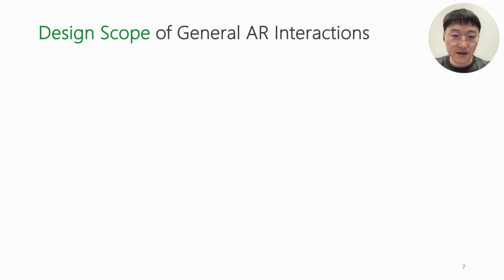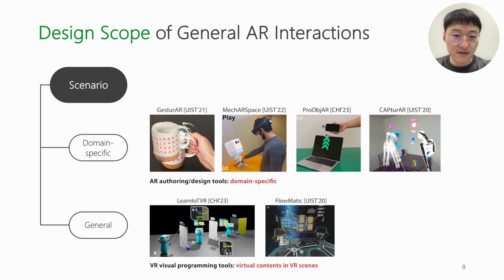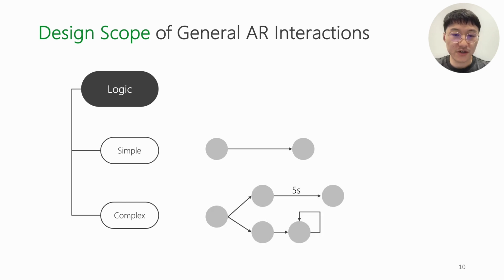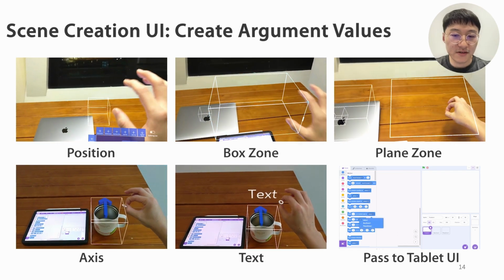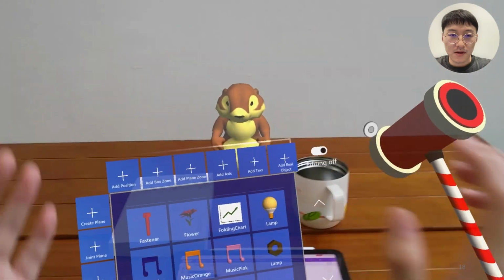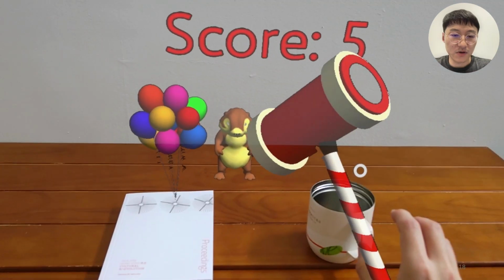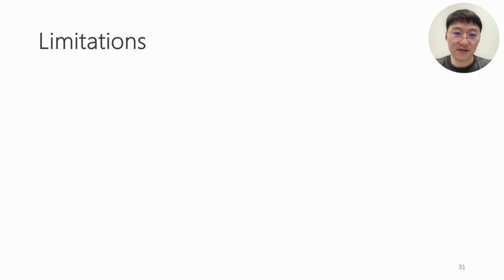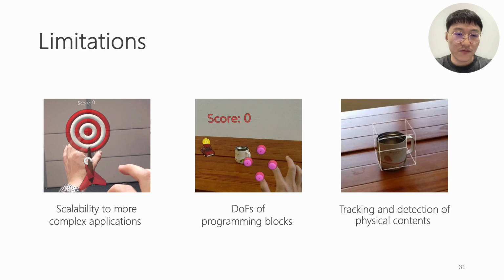ACM CHI 2024 "ProInterAR: A Visual Programming Platform for Creating Immersive AR Interactions"